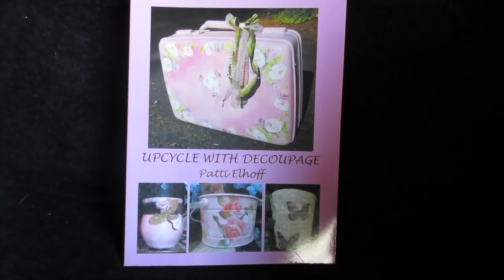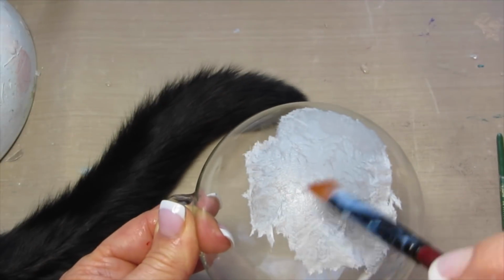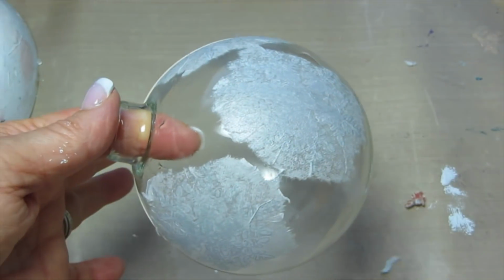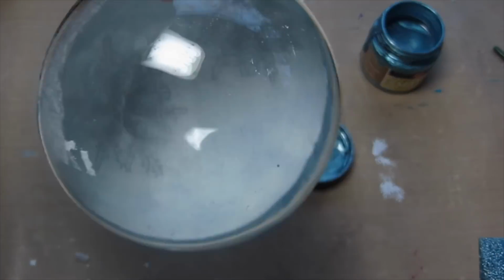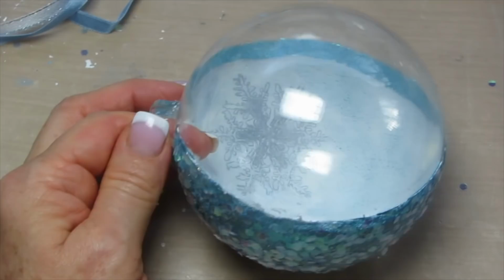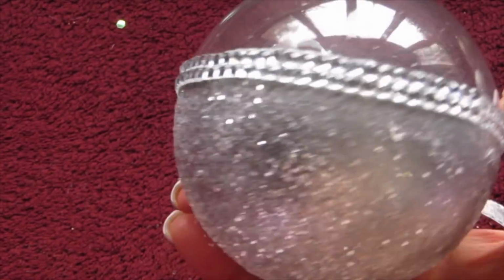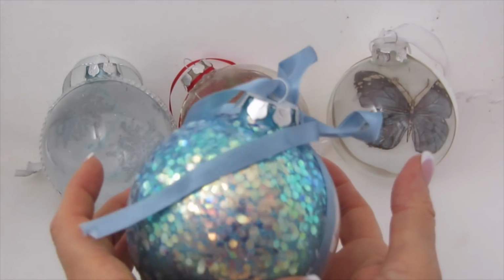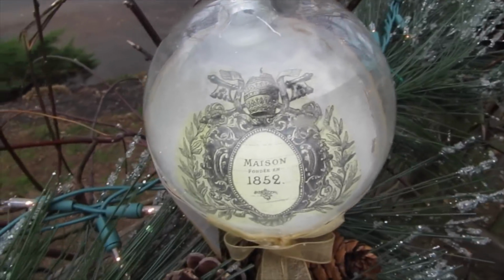DIY Unique Christmas Ornaments Decoupage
Shop my store for napkins, clear glass balls, glitter, ribbons and Decoupage glue.